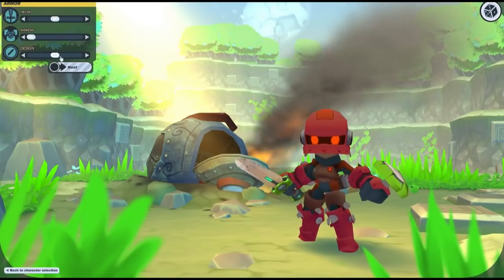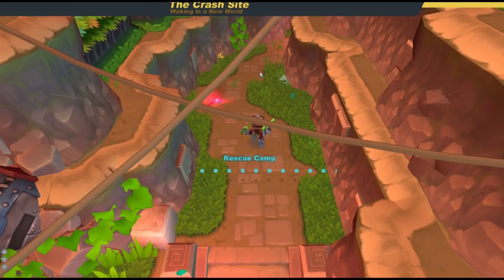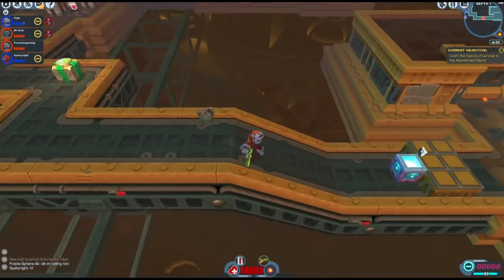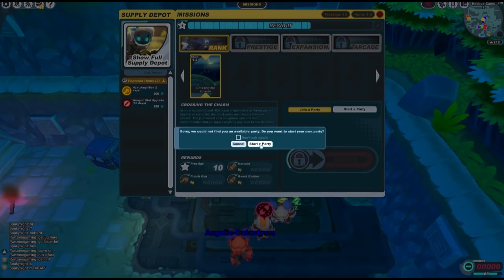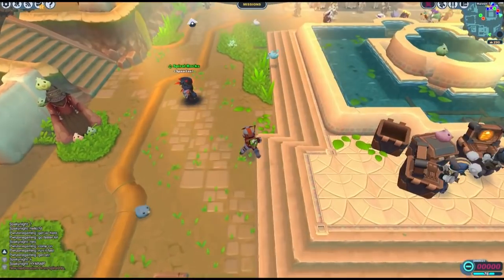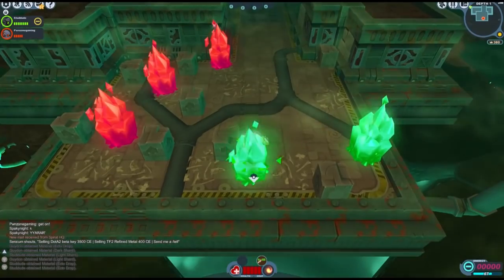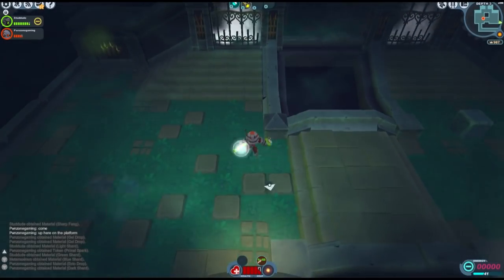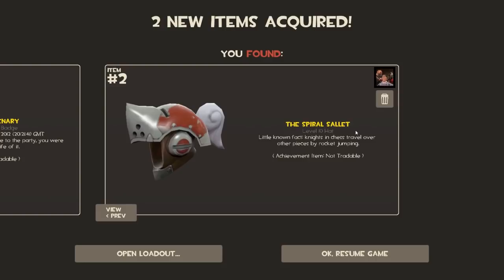Spiral Knights: Get the Spiral Sallet in TF2 + Gameplay and Commentary -HD-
Today's video is a F2P game on Steam called Spiral Knights.  By playing the first few missions you can get a free TF2 hat.  This video goes through that process.  I hope you get a good idea of the gameplay and game mechanics from this.  I really did enjoy playing this an encourage all of you to try it out and get your free hat.